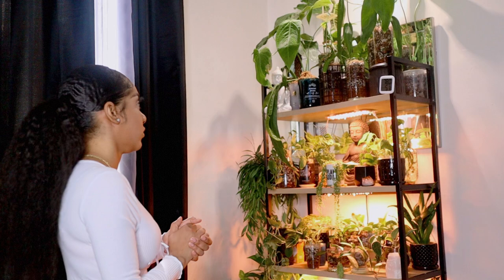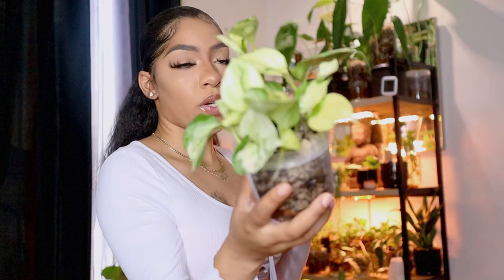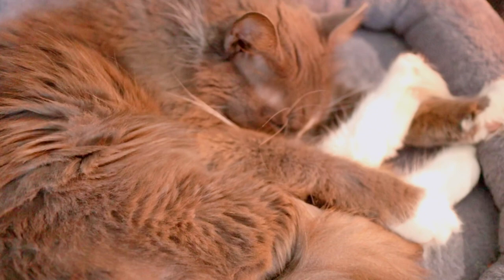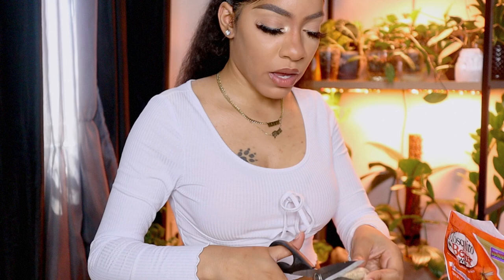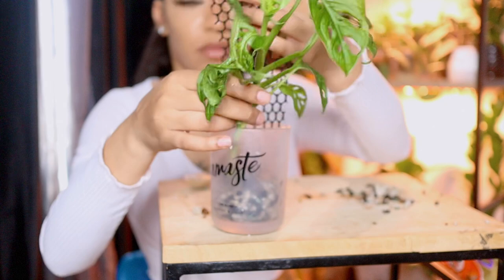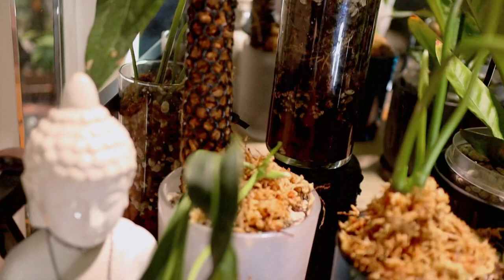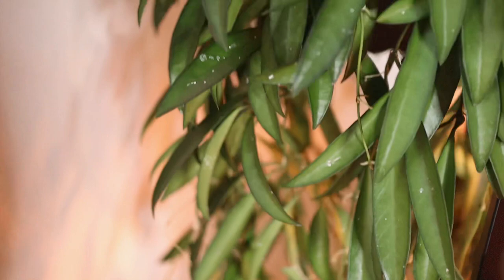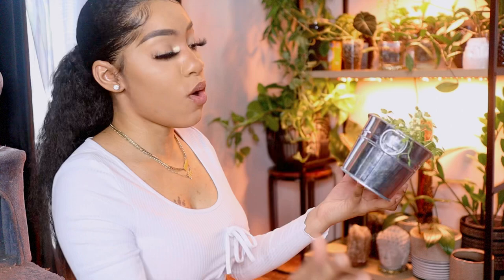PLANT CHORES • ME VS MEALYBUGS ON MY HOYAS!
Conducting a welfare check on my shelf plants… come to find out my hoyas got mealies. WHY LAWD?!

𝐏𝐑𝐎𝐃𝐔𝐂𝐓 𝐈𝐍𝐅𝐎 & 𝐋𝐈𝐍𝐊𝐒 (paid links)

𝐆𝐑𝐎𝐖 𝐓𝐄𝐍𝐓

𝐏𝐋𝐀𝐍𝐓 𝐆𝐑𝐎𝐖 𝐋𝐈𝐆𝐇𝐓𝐒
Sansi Bulbs
Dommia Panels

𝐃𝐈𝐘 𝐏𝐎𝐍 𝐌𝐈𝐗
Lava rock

𝐒𝐎𝐈𝐋𝐋𝐄𝐒𝐒 𝐏𝐎𝐓𝐓𝐈𝐍𝐆 𝐌𝐈𝐗
Sphagnum Moss
Horticultural Charcoal

𝐌𝐎𝐒𝐒 𝐏𝐎𝐋𝐄 𝐀𝐋𝐓𝐄𝐑𝐍𝐀𝐓𝐈𝐕𝐄
Coconut Husk Chips
Chicken Wire for Chicken Strips
Twist Tie

𝐋𝐄𝐂𝐀 𝐀𝐓 𝐓𝐇𝐄 𝐁𝐎𝐓𝐓𝐎𝐌

Philodendron Quelelii Philodendron Fuzzy Petiole Philodendron Giganteum Philodendron Gloriosum Philodendron Gloriosum Verde Philodendron Mameii Philodendron Esmeraldense Narrow Philodendron Pastazanum Anthurium Pallidiflorum Anthurium Pendens Anthurium Marmoratum 2 Anthurium Argyrostachyum Velvety Anthurium Veitchii Type Anthurium Superbum Philodendron Black Cardinal Philodendron Red Emerald Philodendron Micans Neon Pothos Satin Pothos Raphidaphora Decursiva Raphidophora Tetrasperma Alocasia Black Velvet Alocasia Regal Shield Scindapsus Exotica Golden Pothos Scindapsus Treubii Moonlight Monstera Adansonii String Of Turtles Hoya Pubicalyx Splash Monstera Siltepecana Plumosa Fern Snake Plant Hoya Carnosa Zz Plant Manjula Pothos Cebu Blue Philodendron Goeldii Marble Queen Pothos Hoya Australis Philodendron Micans Philodendron Brandtianum Philodendron Mia Philodendron Birmingham Philodendron Brasil
Heartleaf Philodendron Bird of Paradise Anthurium Warocqueanum Esmeralda Philodendron Esmeraldense Narrow Philodendron Fibrosum Peperomia Maculosa Anthurium Pallidoflorum Philodendron Asplundii Philodendron MelanoChrysum Anthurium Angamarcanum 1 Philodendron Silver Sword Hoya Wayettii Hoya Macrophylla Anthurium Regale Philodendron Pseudoverrucosum
Philodendron Columbia Philodendron Scuamicaule Blushing Philodendron Heterocraspedon CF
Anthurium Magnificum Verde Anthurium Warocqueanum Esmeralda